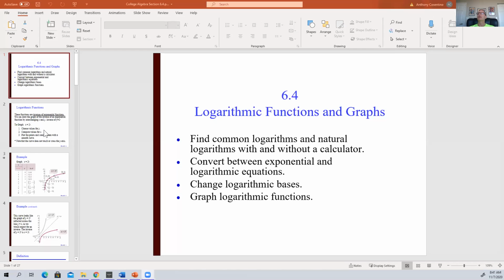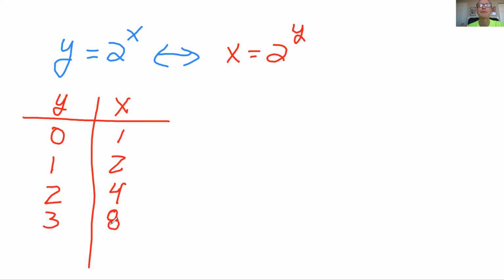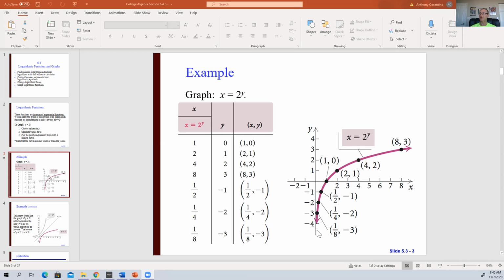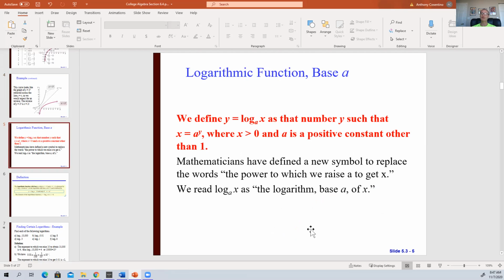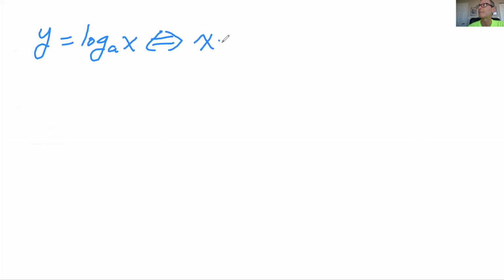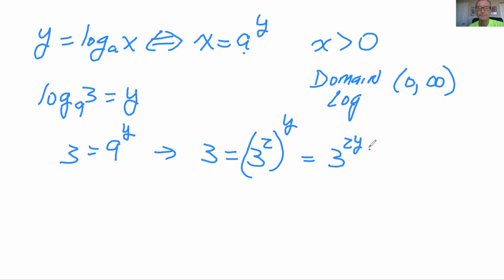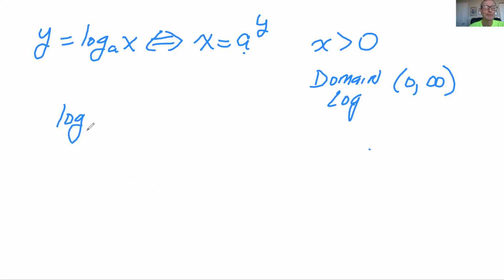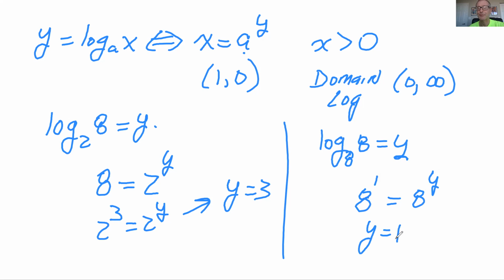College Algebra Section 6 4 Log Functions Part A